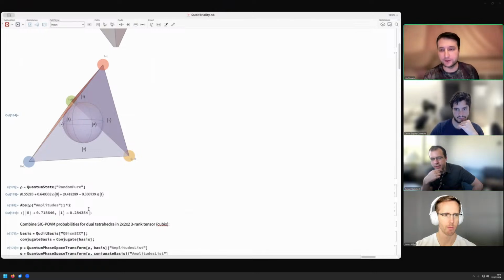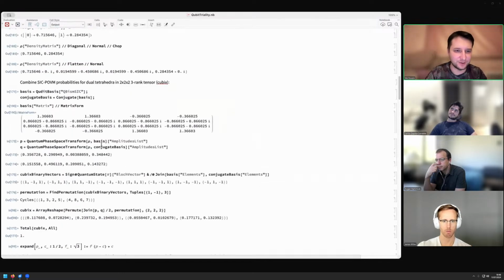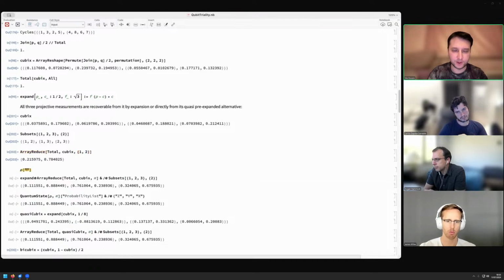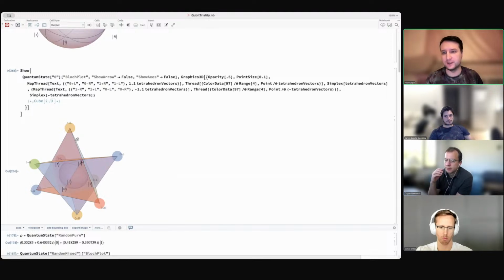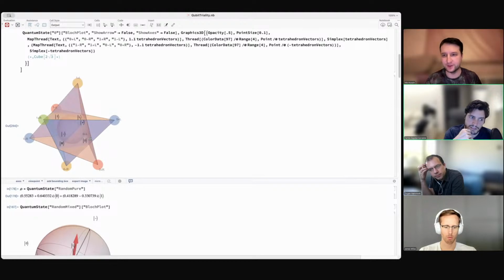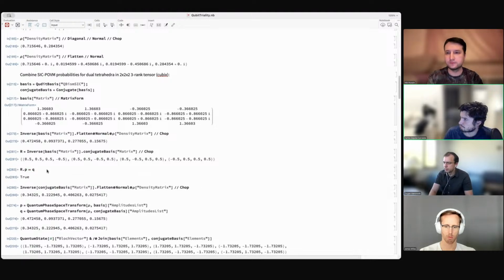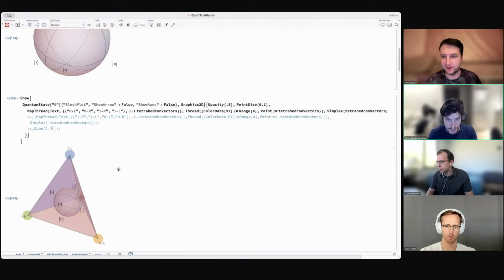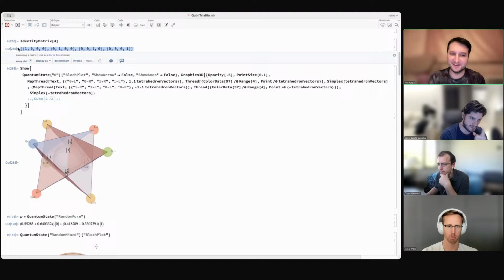Live Science | Cubix from Qubit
Participants:
Carlos Zapata-Carratalá, Dugan Hammock. Nikolay Murzin, James Wiles.